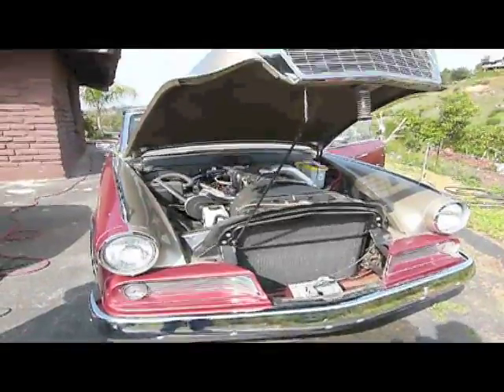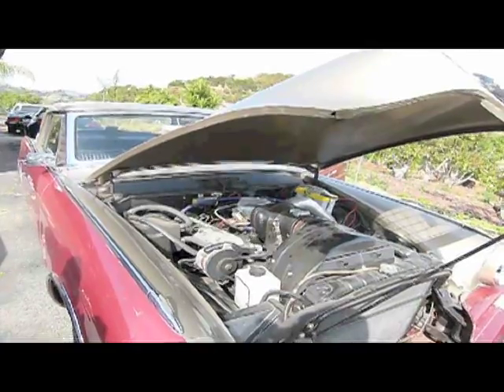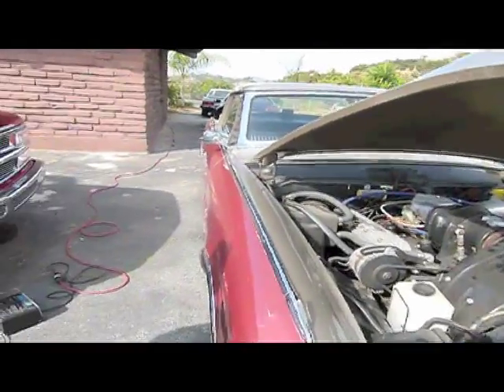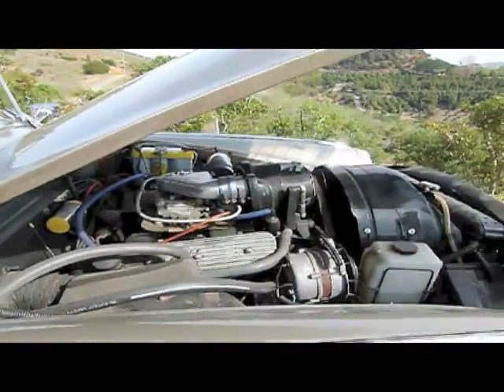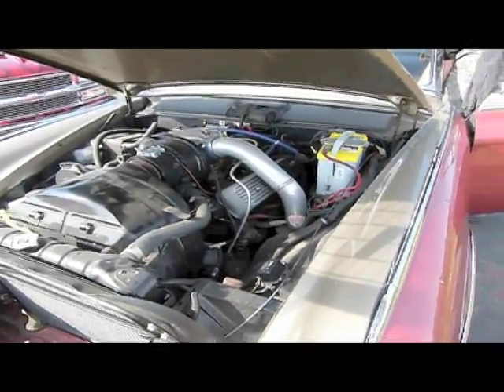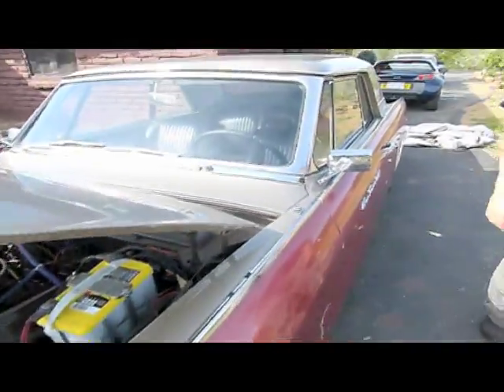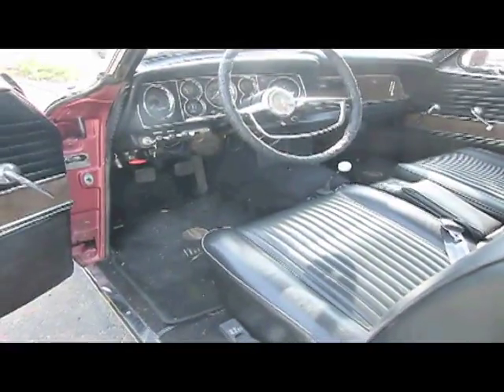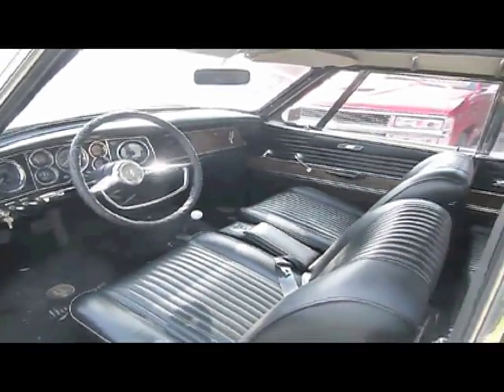1964 Studebaker Hawk GT R2 supercharged 4 Speed car for sale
50,00 original miles.  What do YOU think it's worth?  Don't miss your chance to buy it.